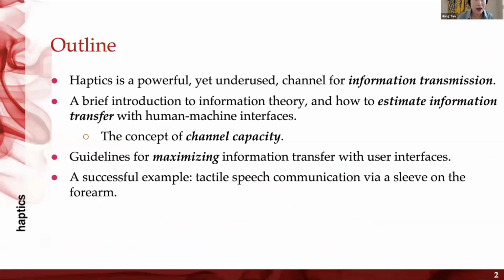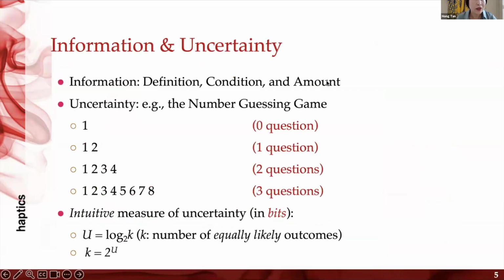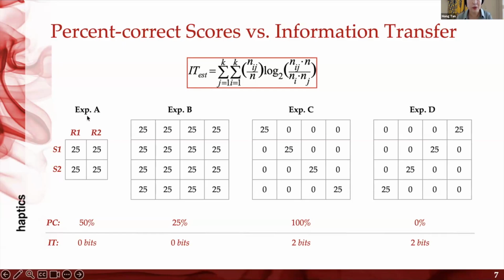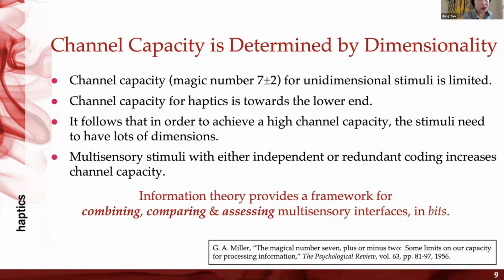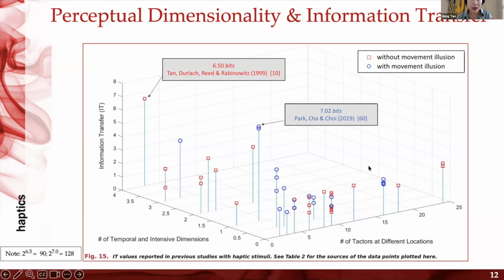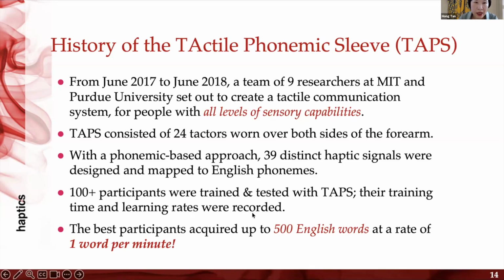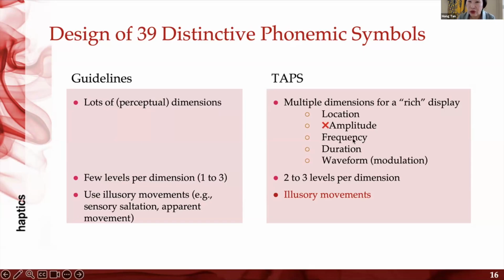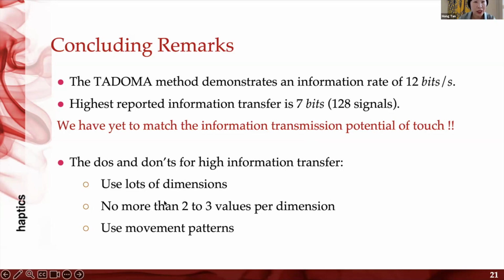Haptics in XR - Lecture17 - Hong Tan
This is Lecture 17 in the Haptics in XR Winter School. This was given by on July 17th 2026, by Hong Tan from Google. This title is: Unlocking the Haptic Bandwidth; The Science and Practice of High-Capacity Information Transmission through Touch.